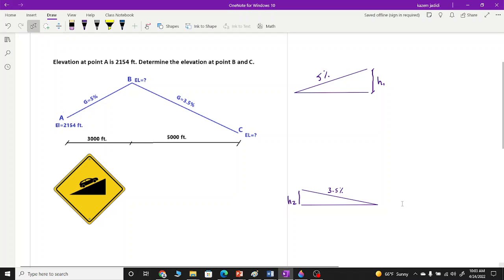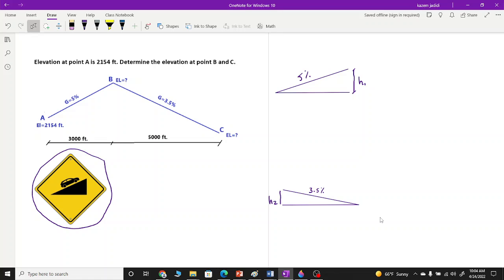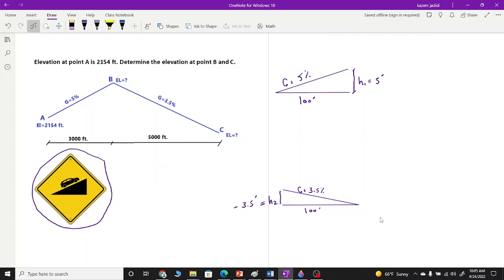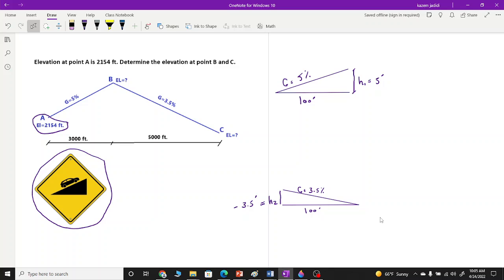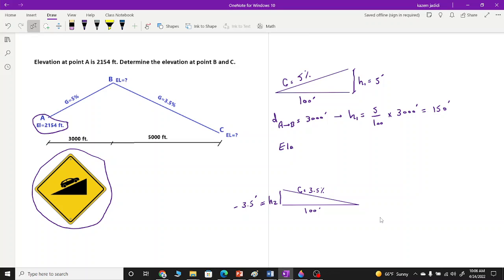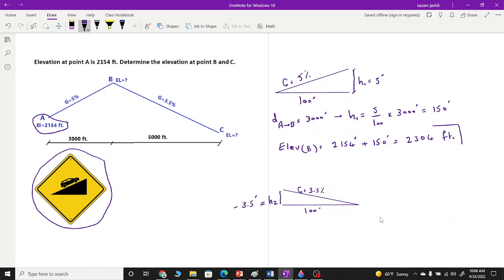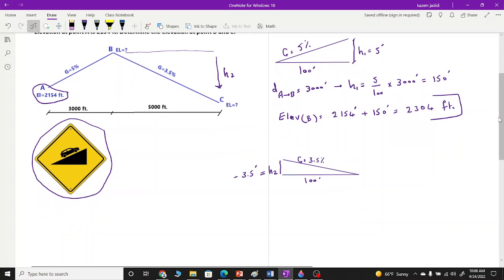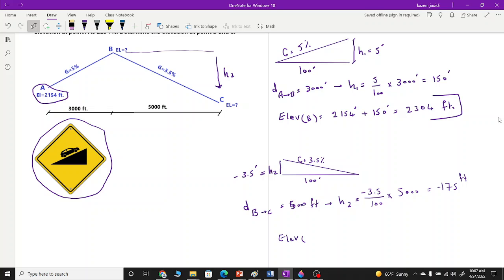Surveying- Grade and Elevation in Roads (Transportation)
Civil engineering Statics- Surveying- Transportation.